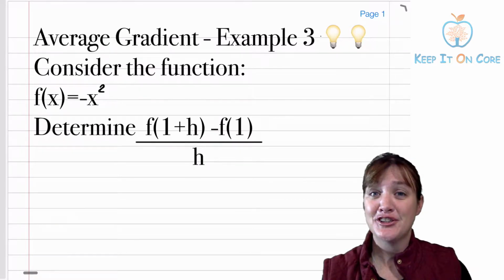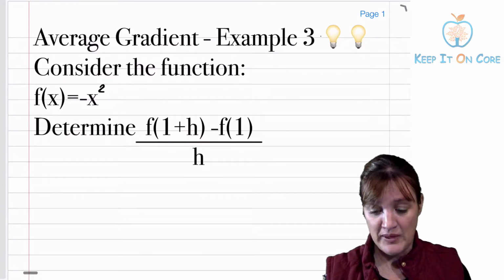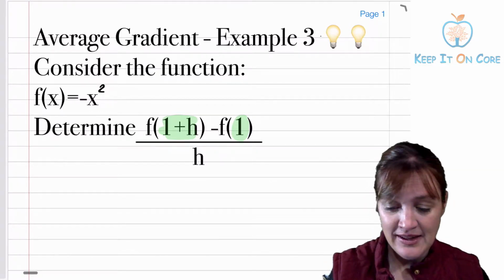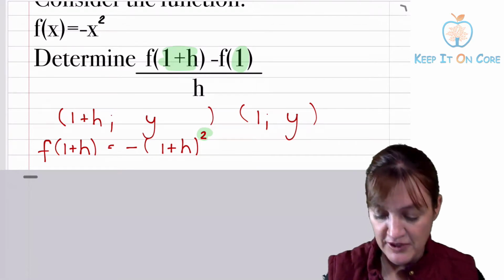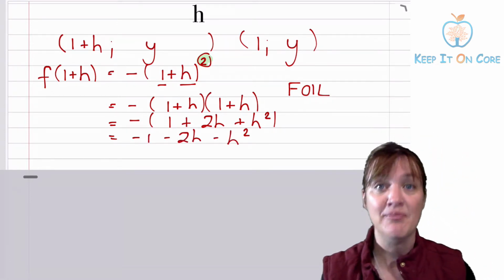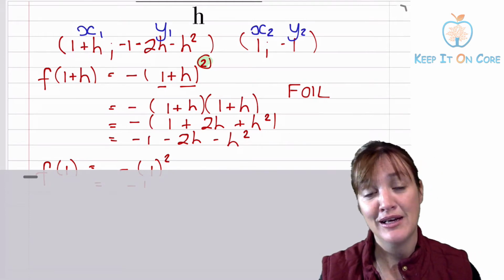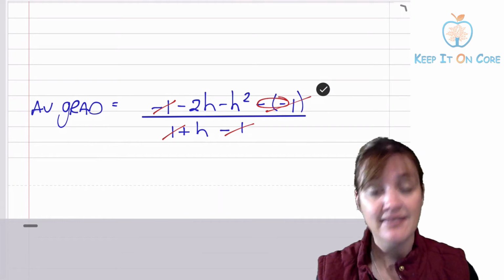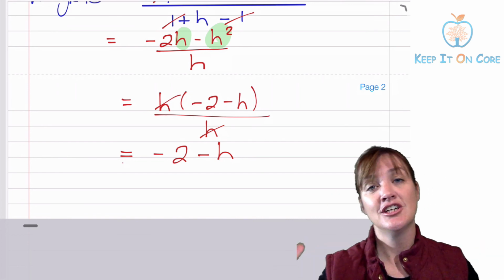7.9) Average Gradient - Example 3